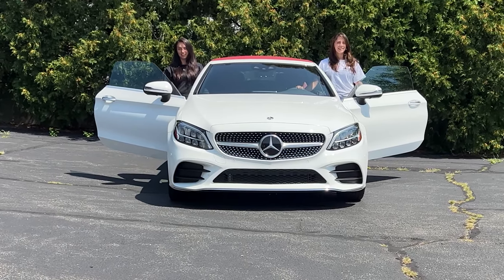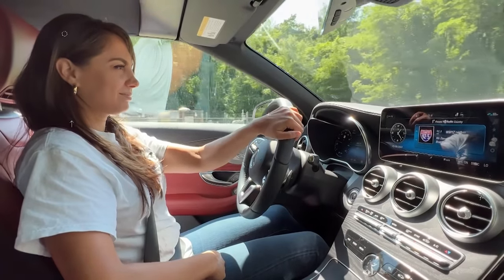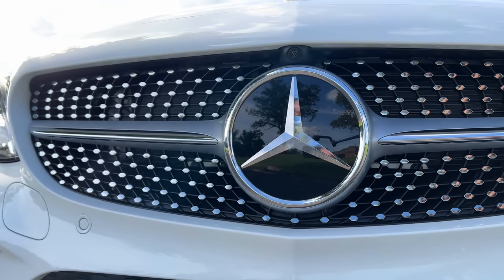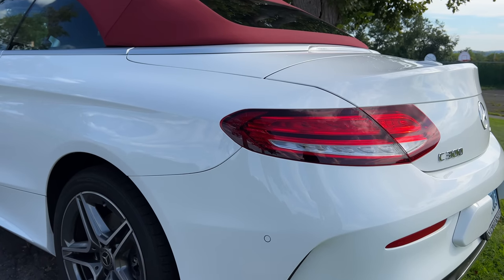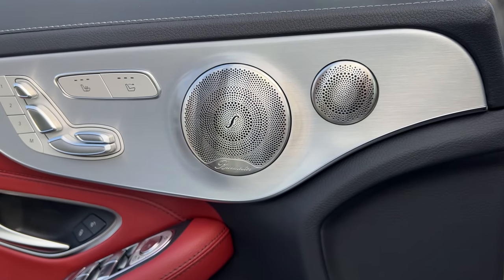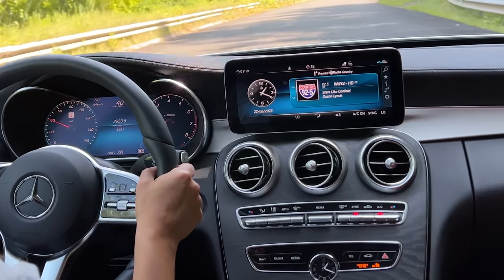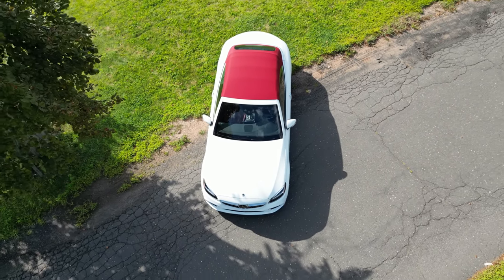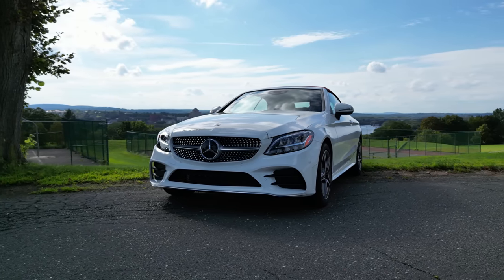🔵 Unveiling Luxury & Performance: 2023 Mercedes-Benz C300 AMG Cabriolet | Behind the Wheel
🚗 Join Sabrina and Adriana Santostefano in an exciting episode of 'Behind the Wheel' as they unravel the epitome of luxury and performance—the 2023 Mercedes-Benz C300 AMG 4MATIC® Cabriolet. 🌟

In this deep dive, we explore every detail, from its stunning CAVIAR exterior and vibrant RIOJA RED LEATHER interior to the intricacies of its iconic grille and advanced info panel. Discover a perfect blend of power, elegance, and technology.

Join us as we showcase the impressive features that make the Mercedes-Benz C300 Cabriolet a true standout, including a spotlight on the sleek front grille and the state-of-the-art info panel. We'll also delve into the comfort features that transform every drive into a luxurious experience.